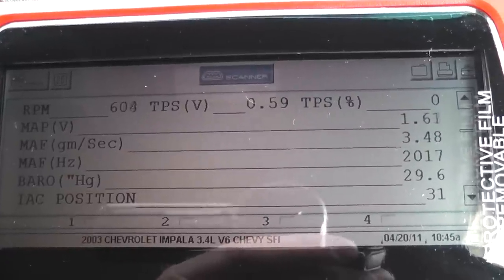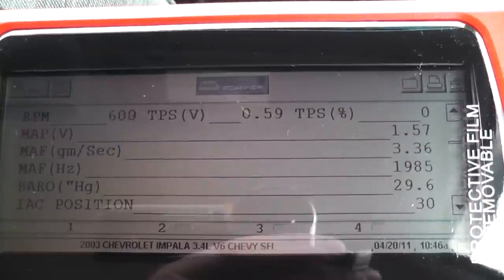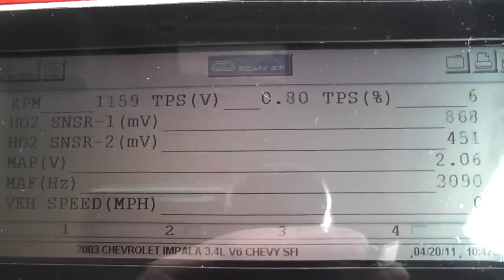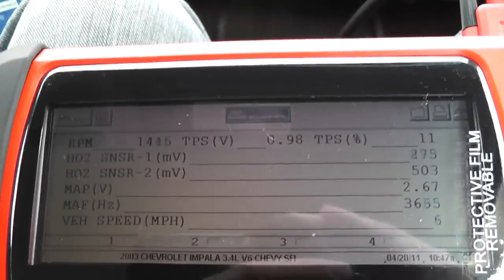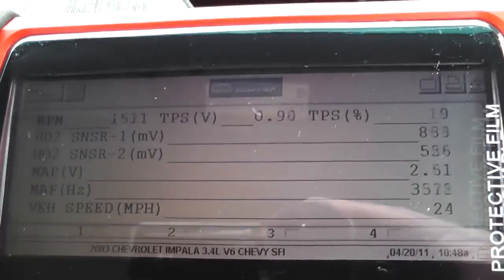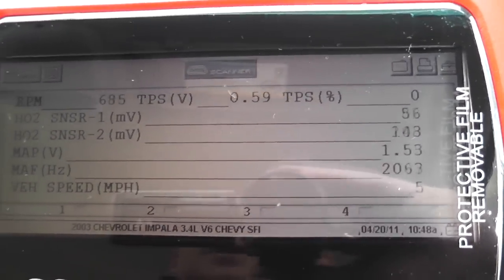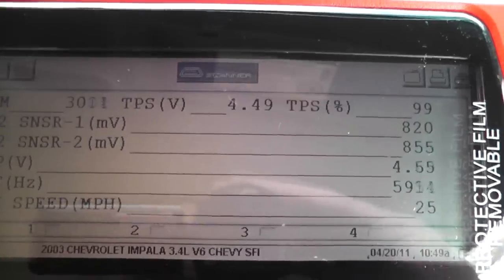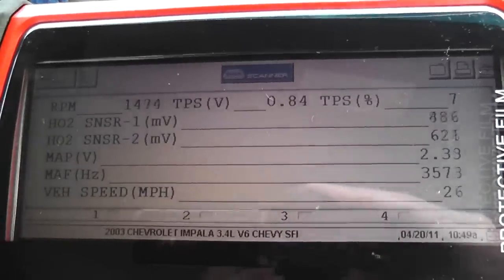How to test for a restricted exhaust (catalytic converter)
2003 Impala 3400 V-6.
How to perform an exhaust back-pressure test.

Symptoms:
  - very low power (could not accelerate past 30 mph)
  - pinging and detonation
Fix:
  - replace the restricted catalytic converter
Testing methods shown:
  - O2 sensor reading at wide open throttle (shows fuel delivery and direction for our low power complaint)
  - exhaust backpressure test using a gauge installed in the upstream O2 port
Tools used:
  - Snap-on Solus Pro
  - exhaust back-pressure gauge

(Chapter 1) Misfire ID, Compression Test, Vacuum Leaks, Fuel Trim, Head Gasket, Restricted Exhaust, Low Power, DVOM